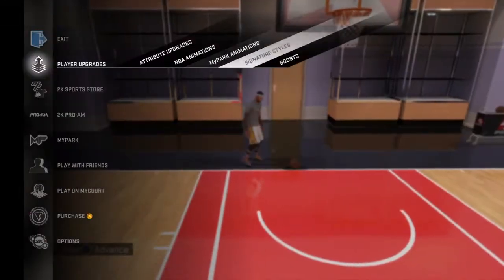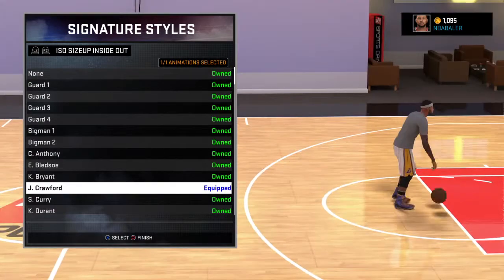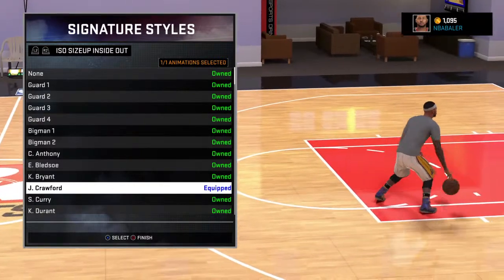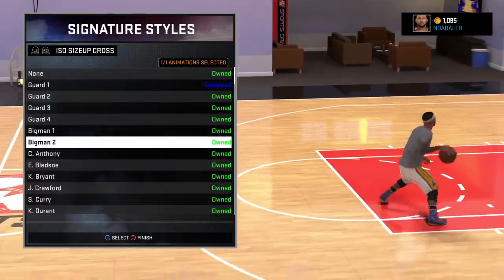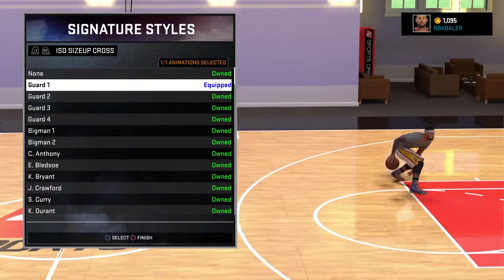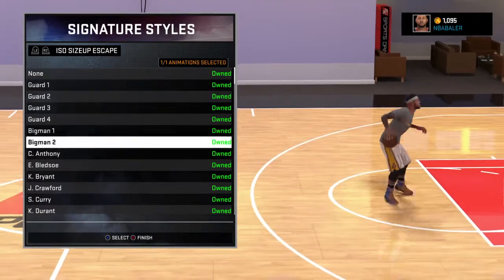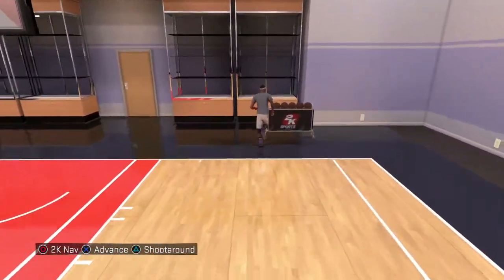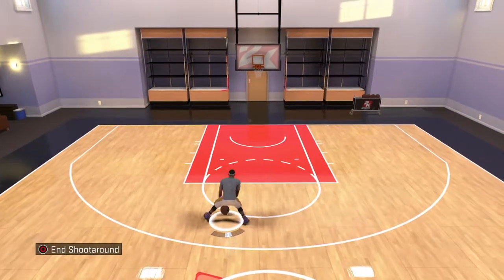NBA 2K16 CHEESE TUTORIAL